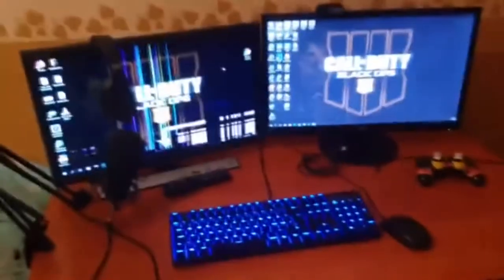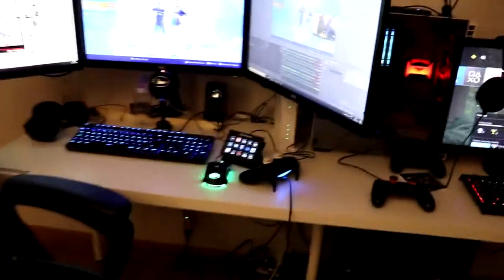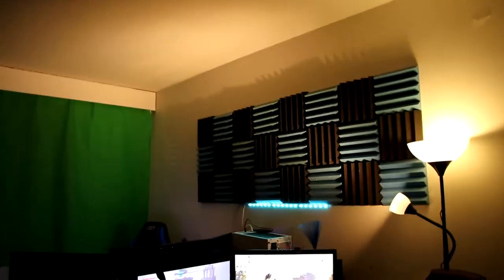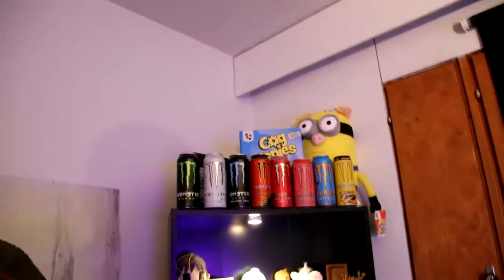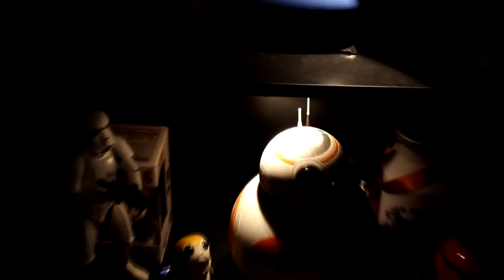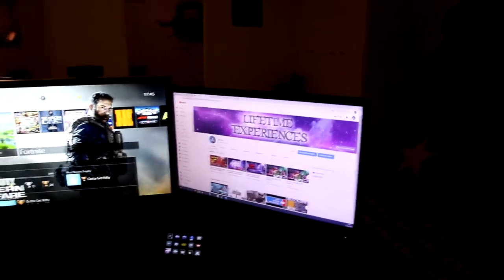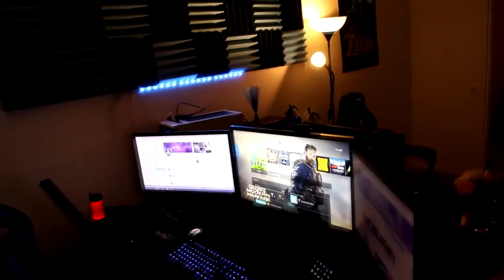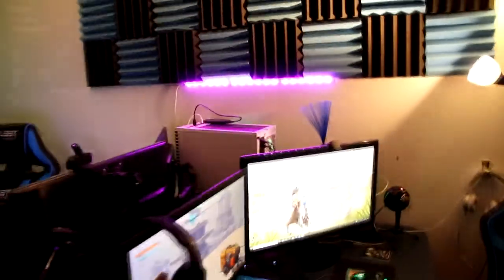Brand new 2020 gaming setup/gaming room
Hello i wanted to show the new game setup what my girlfriend and i have been making, we love gaming and colleting new items everyday.
If you want to know info about what kinda computer's we have standing here let me know down in the comments.